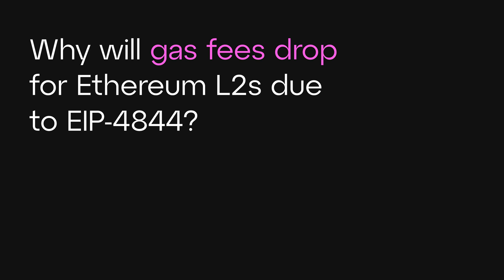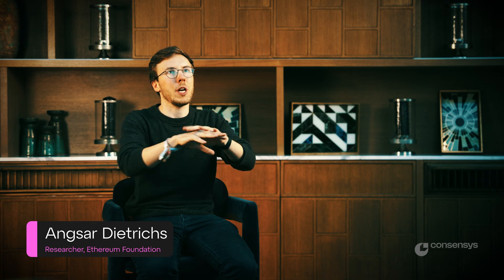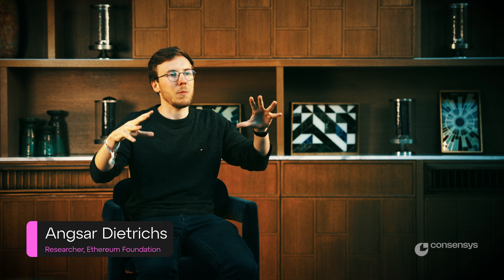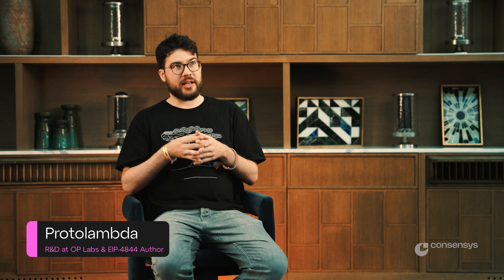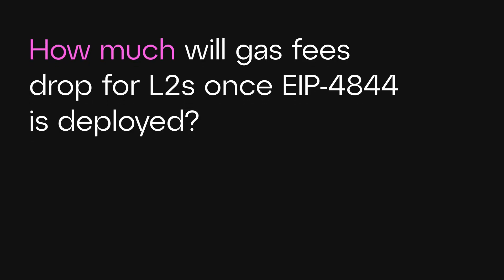Lowering Gas Fees with EIP-4844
Why will gas fees for L2s lower after EIP-4844? And by how much? Watch EIP-4844 authors Dankrad Feist and Protolambda explain how EIP-4844 makes L2 gas fees cheaper than they’ve ever been, unlocking new use cases for developers and more usage for end-users.